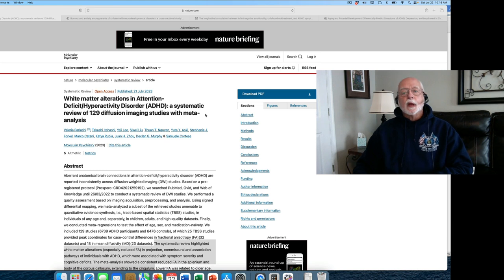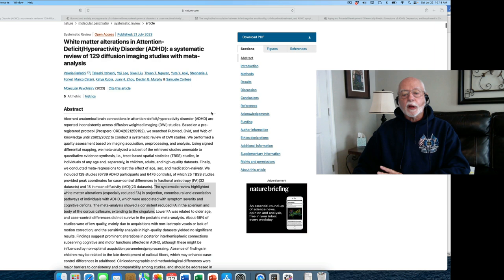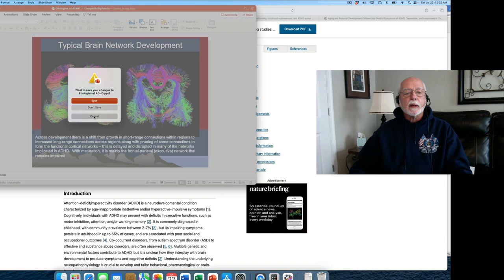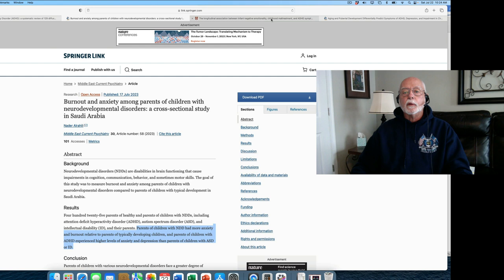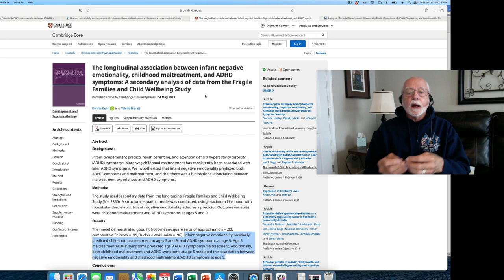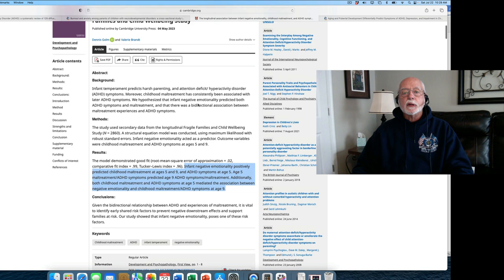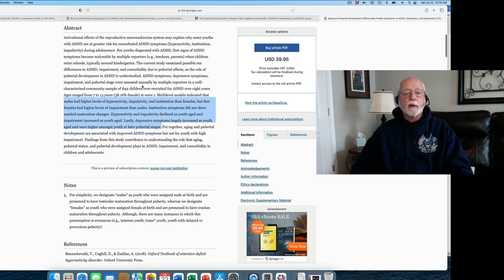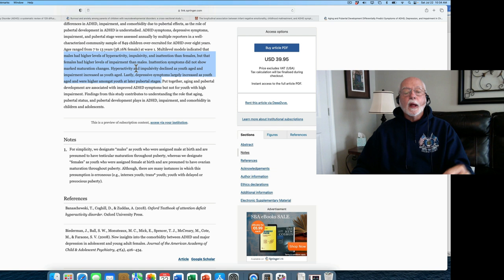Weekly ADHD Research Update - July 28, 2023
Weekly Research Update for Week Ending July 28, 2023

Research Discussed:

White matter alterations in Attention-Deficit/Hyperactivity Disorder (ADHD): a systematic review of 129 diffusion imaging studies with meta-analysis.  Molecular Psychiatry, 2023

[HTML] Burnout and anxiety among parents of children with neurodevelopmental disorders: a cross-sectional study in Saudi Arabia
N Alrahili - Middle East Current Psychiatry, 2023

The longitudinal association between infant negative emotionality, childhood maltreatment, and ADHD symptoms: A secondary analysis of data from the Fragile Families and Child Wellbeing Study.  D. Golm & V. Brandt.  Development & Psychopathology, 2023

Aging and Pubertal Development Differentially Predict Symptoms of ADHD, Depression, and Impairment in Children and Adolescents: An Eight-Year Longitudinal Study.  A. Eng et al. Research on Child and Adolescent Psychopathology, 2023

Other Studies That Were Not Discussed:

Evaluation of p300 and spectral resolution in children with Attention Deficit Hyperactivity Disorder and Specific Learning Disorder
MS Yazıcı, N Serdengeçti, M Dikmen, Z Koyuncu… - Psychiatry Research …, 2023

Effects of Mindful Parenting Program on the Executive Function and Resting State Brain Functional Connectivity for Parents of Children with Attention Deficit Hyperactivity Disorder: A Randomized Controlled …

A child with Malpuech–Michels–Mingarelli–Carnevale syndrome and ADHD and major depressive disorder
B Aygün, NSG Üstün - Psychiatric Genetics, 2023

[HTML] FASDetect as a machine learning-based screening app for FASD in youth with ADHD
L Ehrig, AC Wagner, H Wolter, CU Correll, O Geisel… - npj Digital Medicine, 2023

ADHD Diagnosis using structural Brain MRI and Personal Characteristic Data with Machine Learning Framework
DC Lohani, B Rana - Psychiatry Research: Neuroimaging, 2023

Joint effects of offset effort beliefs and biomedical causal attributions on pre-service teachers' stigma of children with ADHD-related symptoms
BHH Ching, YH Li, XF Li - Social Psychology of Education, 2023

Corpus Callosum Agenesis in a Child with Attention Deficit Hyperactivity Disorder with Prenatal Exposure to Sodium Valproate: A Case Report

Neurodevelopmental Disorders in Children: Neuroplasticity and the Possibilities of Nootropic Pharmacotherapy
NN Zavadenko - Neurochemical Journal, 2023

Infinity and Rainbows: Supporting the Sexuality of Neurodivergent People
SK Kattari, EB Gross, KL Sherwood, CR Hostetter - Exploring Sexuality and Disability

[HTML] Association of maternal prenatal urinary fluoride levels with ADHD symptoms in childhood.
J Ibarluzea, M Subiza-Pérez, A Arregi, A Molinuevo… - Environmental Research, 2023

Attention deficit hyperactivity disorder in patients with seizures: Functional seizures vs. epilepsy
AA Asadi-Pooya, M Farazdaghi, H Asadi-Pooya… - Journal of Clinical …, 2023